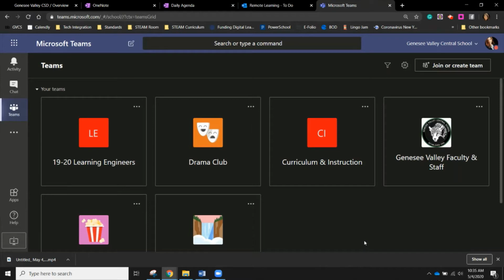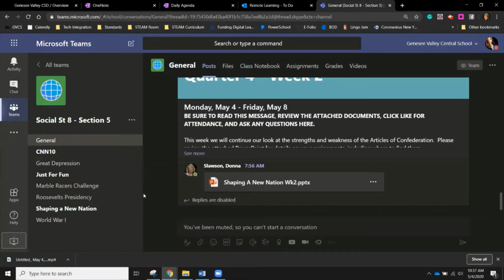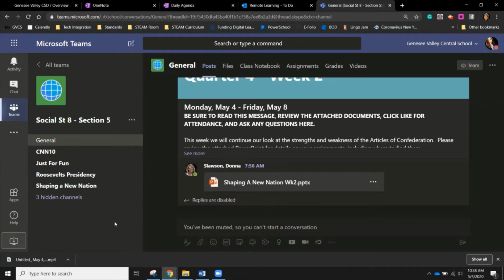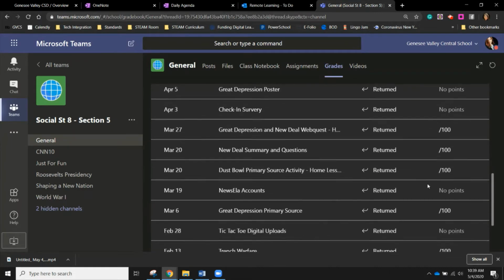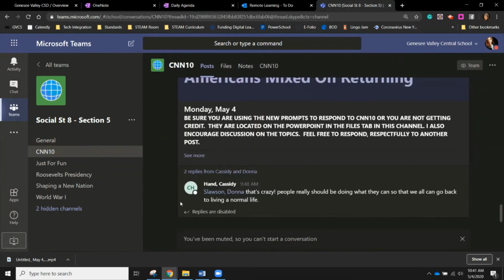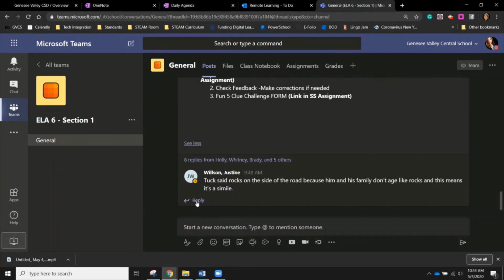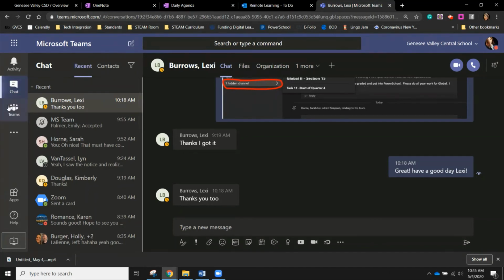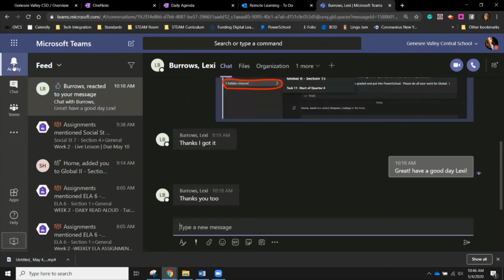Navigating Microsoft Teams as a Student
This tutorial will walk students through the basics of navigating Microsoft Teams including:
- Finding a team
- Navigating through a classes Channels
- An overview of posts, files, assignments, and grades